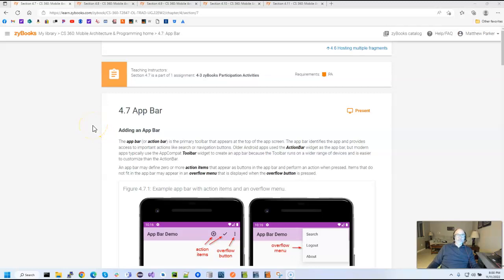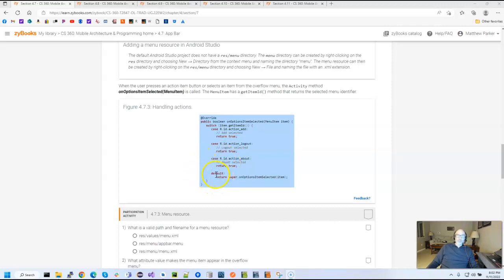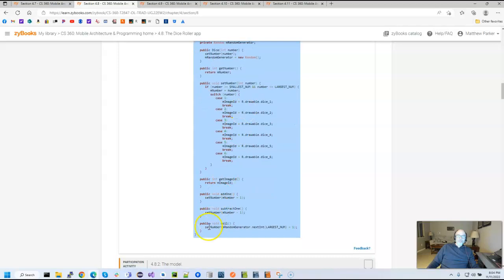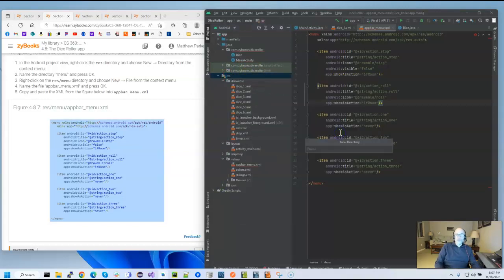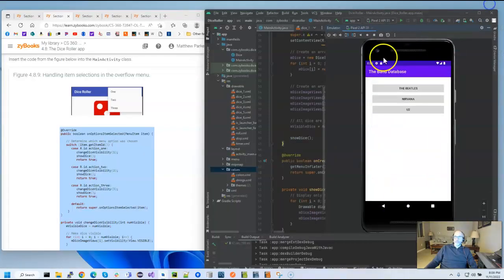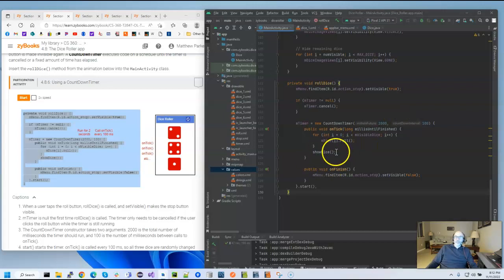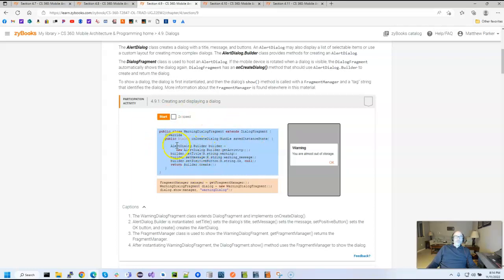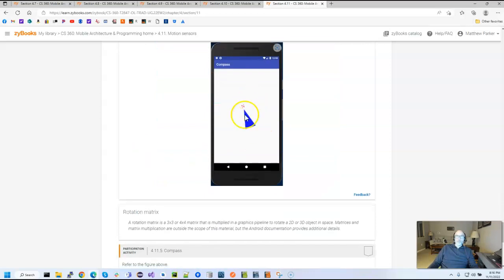CS 360 zyBooks Ch 4, Part 2